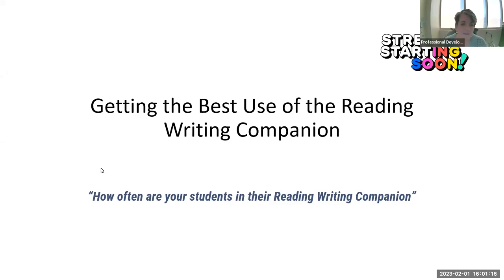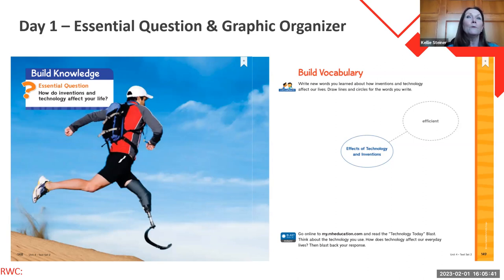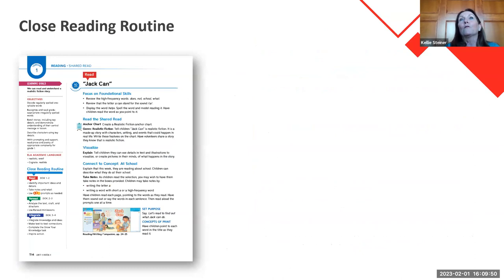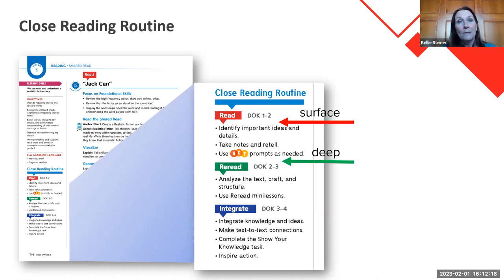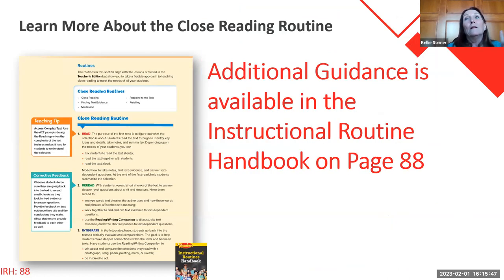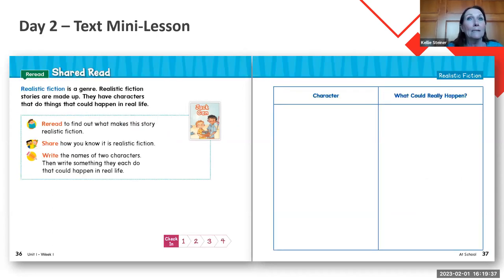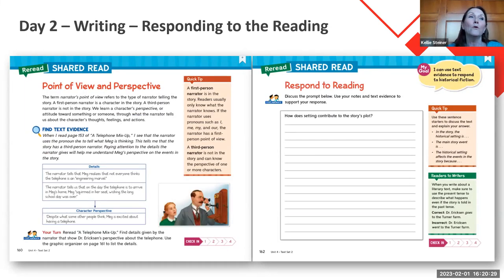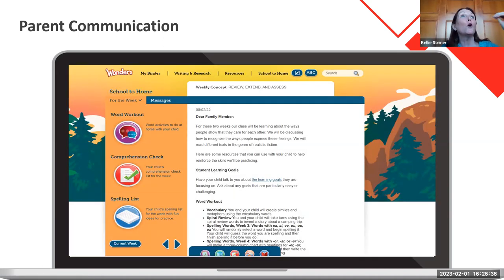Bite-Sized PD: Getting the Best Use of the RWC for K-2